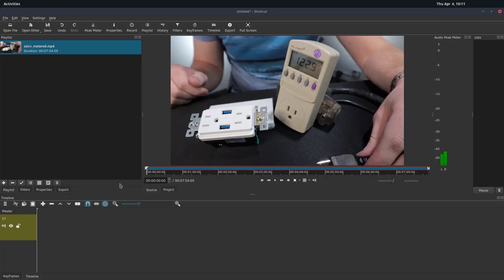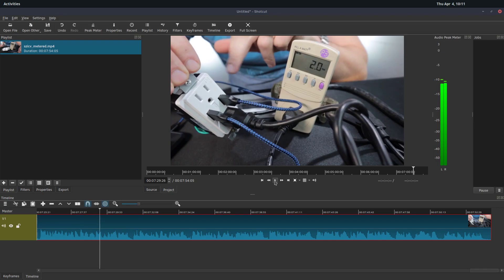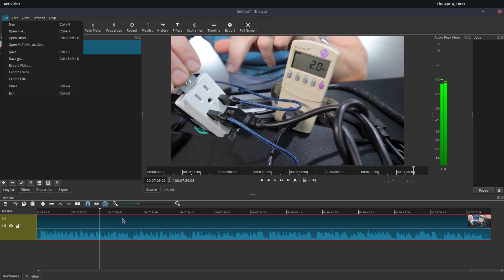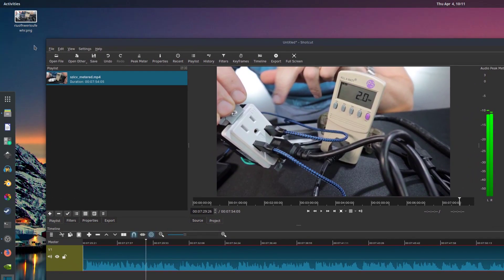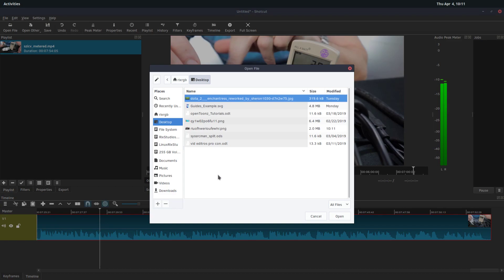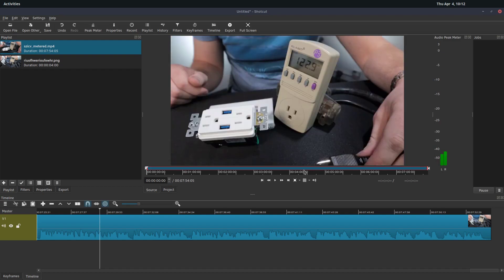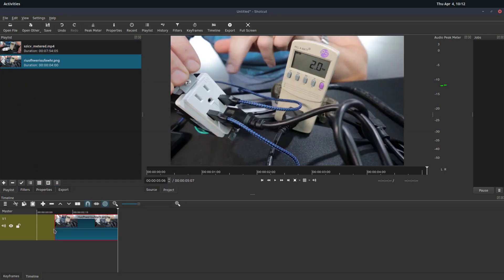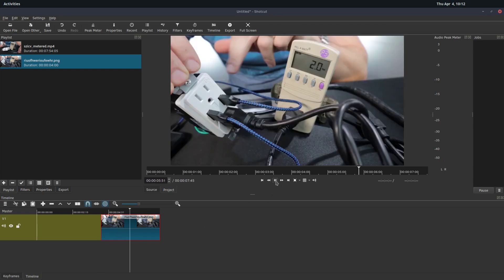Shotcut Lesson 12 - Freeze / Hold Video Frame